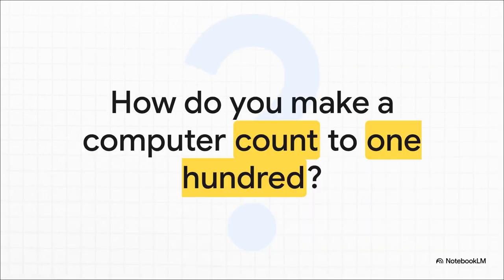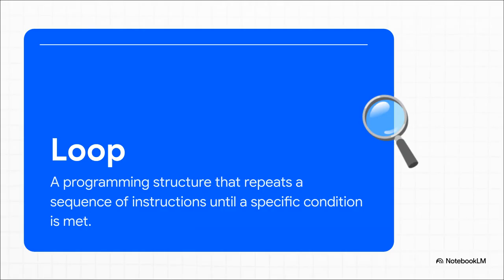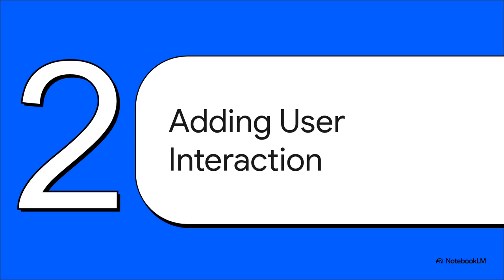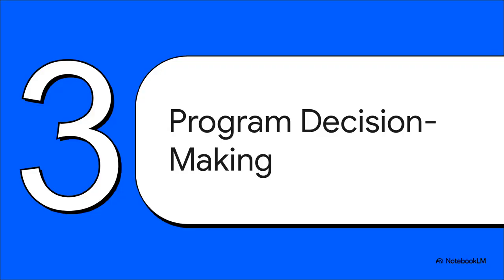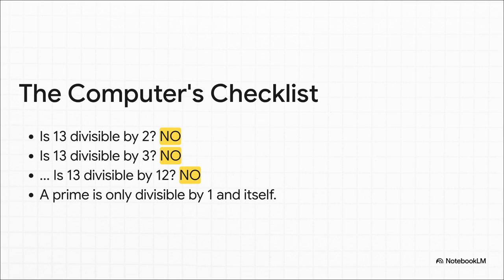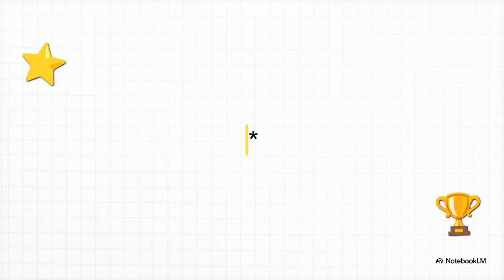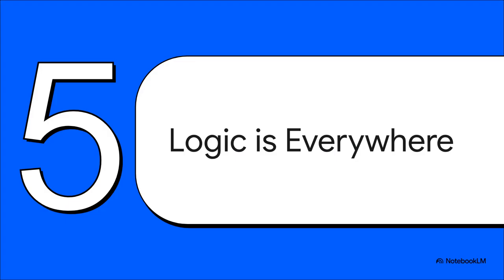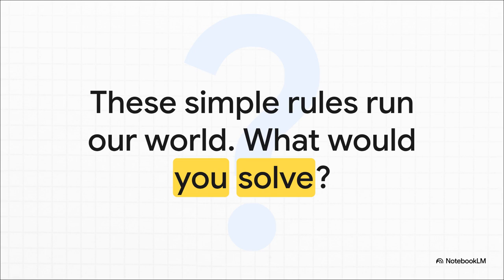Mastering Flow Control Loop | C++